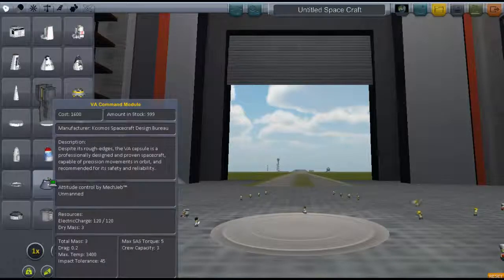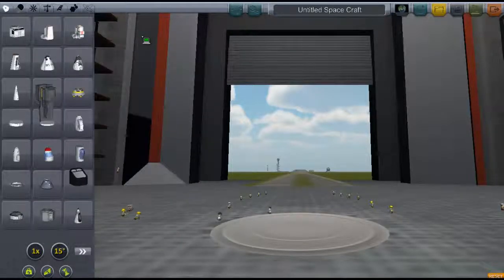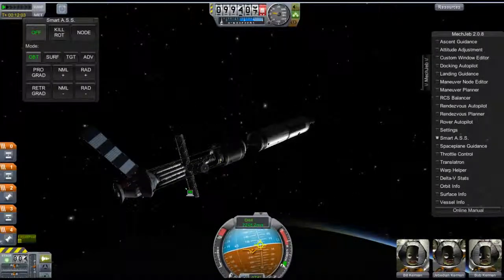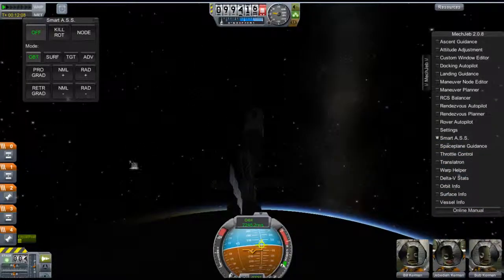The Program of Space EP.1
In this new Series I start a space program in...Kerbal Space Program.

mods: Keathane: A fun recource collecting mod
ISA mapsat: A mod for finding easter eggs
PiratedWeaponry: A mod to go with lazor system and adds some new weapons
Ion Hybrid Pack: Adds new ion engines
CORE-ANVIL: Adds tones of new rocket parts for heavy lifting
Firespitter: Adds helicopters and propeler planes
H.O.M.E: Adds modules for spacestations and bases
Sunbeam: A lazer of doom
Lazor Cam: A camera for aditional veiws.
Lazor Guided weapons: Weapons for the Lazor System mod
Lazor System can auto pilot stuff and guide missiles
B9 Aerospace: Makes planes look so much more wonderfull
KW Rocketry: Adds now engines and fuel tanks for more rockets
Boat parts R34: Cariers and boats
Kerbal Attachment System: a winch for lifting stuff. And stuff
Damned Robotics: adds joints which you can controll to make robotic arms and ect.
EDTools: expands building area in vab and sph as well as adds more building tools
Mechjeb: AutoPilot
M.M.M: adds coridors and stuff for kerbals to walk in.
kosmos: Space Station Parts
TTModularWheels-v0.6.2.3: Cars and trucks